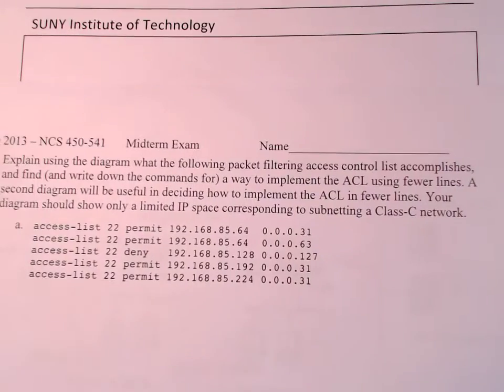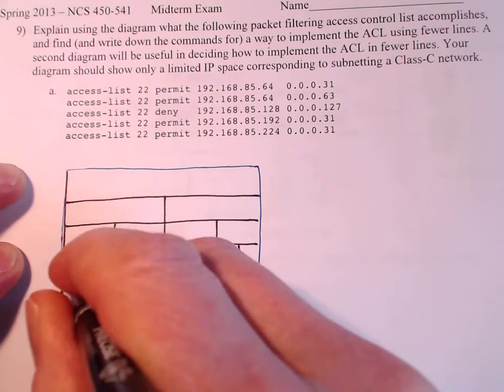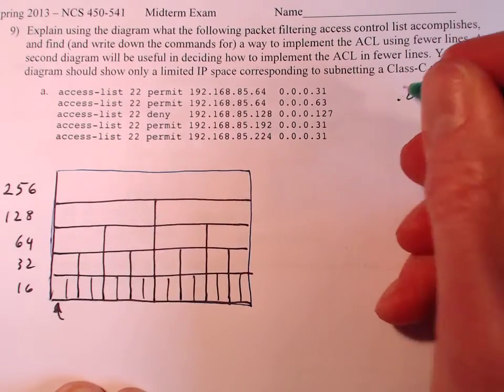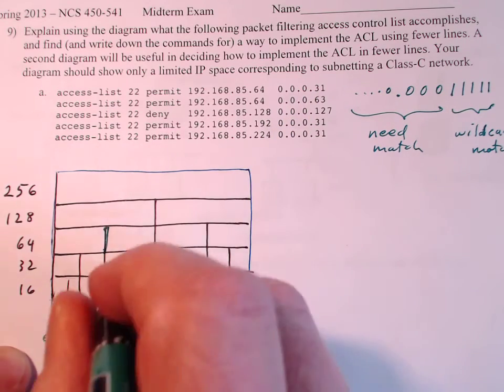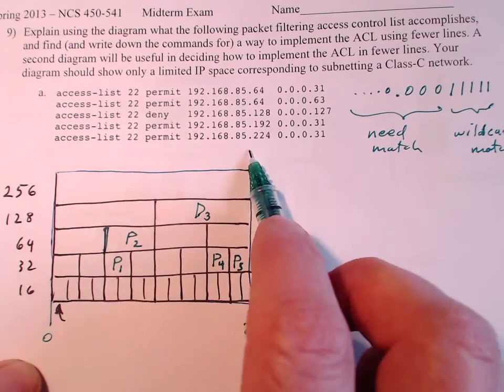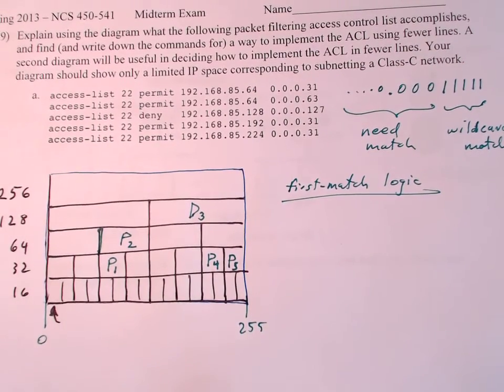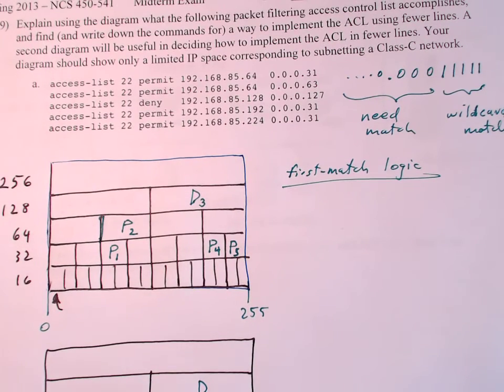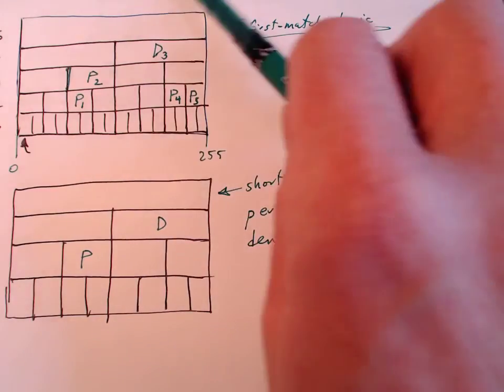NCS450-541_Midterm_P9